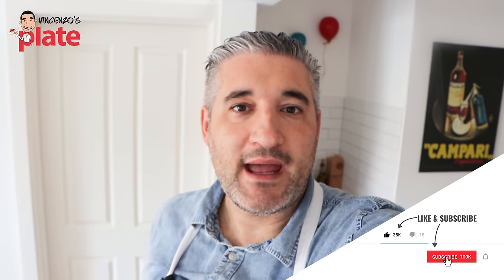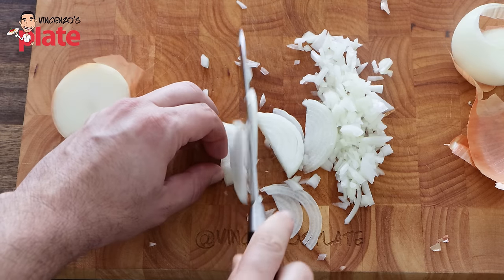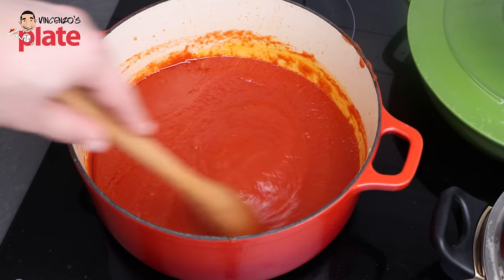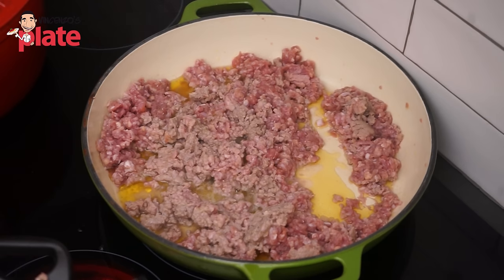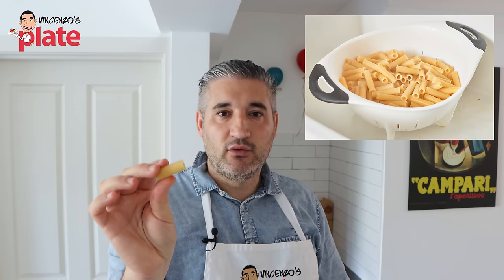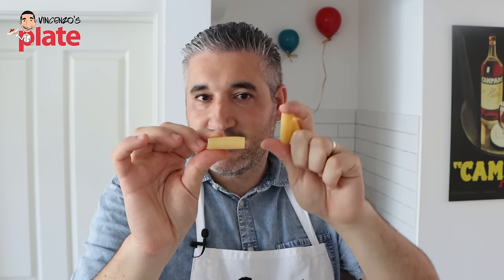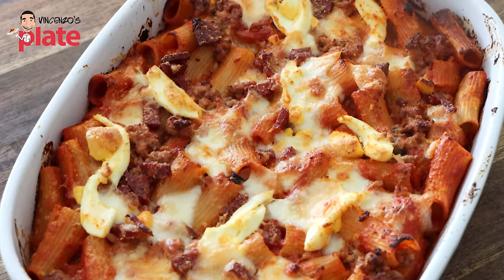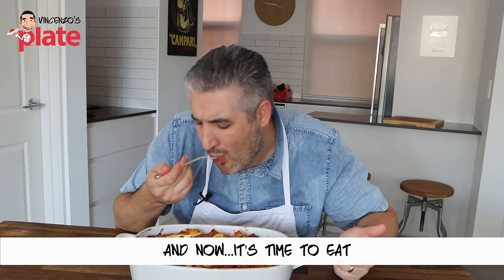THIS is How to Make BAKED ZITI / RIGATONI (Pasta al Forno)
Baked Rigatoni: Every Italian household has their very own version of it! From North to South the ingredients differ but the cheesy goodness and perfect crunchy edges never really change. My version of baked rigatoni is made the southern way, typical to my wife’s region Calabria. Each bite is made up of crispy salami, moist mince, the perfect amount of cheese, homemade sauce and thick pasta tubes. The surprise in this recipe is the egg – once you have tried it, you will ALWAYS add it in.
What’s your families favourite ingredient for “Pasta al forno”?

This is How to Make BAKED ZITI (Pasta al Forno)

INGREDIENTS:
2 x bottles Italian tomato passata (700ml each)
Half an onion
4-5 tablespoons extra virgin olive oil
3 eggs
500g - 17.02oz dry rigatoni pasta
500g - 1lb pork and veal mince (mixed ground pork and veal)
1 x large Fior di latte mozzarella
1 x large Buffalo mozzarella
50g - 2 oz provolone cheese
100g - 1 cup cups grated pecorino cheese
1 whole calabrese spicy salami
Rock Salt
5L water
Extra virgin olive oil (EVOO)
Ice

METHOD:
1. Baked rigatoni recipes vary all over Italy, mine starts by dicing half an onion into small pieces.
2. Place a large pot on the stove at a medium heat and add 4-5 tablespoons of extra virgin olive oil. Once this has started to warm up, add the finely diced onion and simmer for 6-7 minutes or until they have started to turn a golden brown.
3. Now, add the tomato passata and stir it really well so the onion combines with the sauce. Once it starts to simmer, add a pinch of rock salt.
4. Place the lid on top of the pot and leave the sauce for your baked rigatoni to cook for around 30 minutes, stirring it every so often.
5. While the sauce is cooking, get a medium size fry pan and put it on the stove at a medium heat before drizzling a generous amount of extra virgin olive oil.
6. Add the 500g of mixed pork and veal mince into the pan and let it start to brown while you break it down and spread it out into smaller pieces using a wooden spoon
7. Cover the mince and let this cook for between 6-8 minutes, checking it and stirring it through again after 5 minutes.
8. Once the sauce for your pasta al forno is ready, remove the lid and add some fresh basil leaves to it and stir gently, but really well.

VINCENZO’S PLATE TIP: Don’t cut your basil leaves with a knife! Break them with your hands or you lose some of the aroma and beautiful fresh flavours of this wonderful herb!

9. At this point, your mince and sauce for the pasta al forno are ready! Add two ladles of sauce into the mince and mix through.
10. Now, add a large amount of water to your big pot and bring it to the boil. This will be for the pasta in this delicious baked rigatoni dish.
11. At the same time, fill a small pot with water, bringing it to boil also –  then add 3 eggs, and let them cook for 12 – 14 minutes depending on how hard you want them.
12.  After 14 minutes, drop the eggs into a bowl of ice water so they stop cooking and don’t go dark in the middle.
13. Once the eggs are ready, start cooking your rigatoni and check the packet instructions for the cooking time.
14. Strain your pasta 3 minutes before the instruction time – otherwise your pasta will overcook
15. While the pasta is cooking, take the eggs out of the ice water bowl, peel them and leave them to the side.
16. Once you have strained the pasta for your baked rigatoni, put it into the pot filled with sauce – not a mixing bowl!!

KEEP reading the final step of this recipe on Vincenzo's Plate